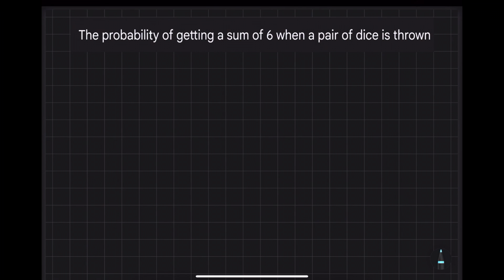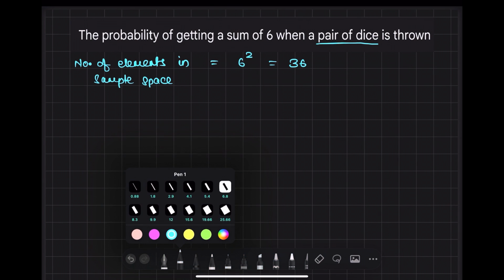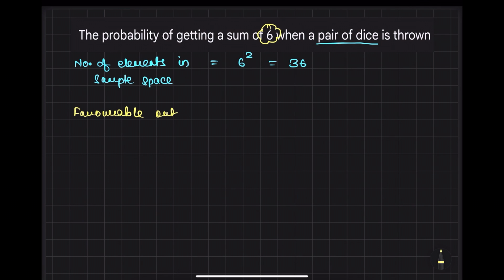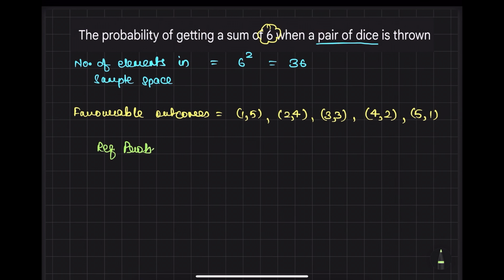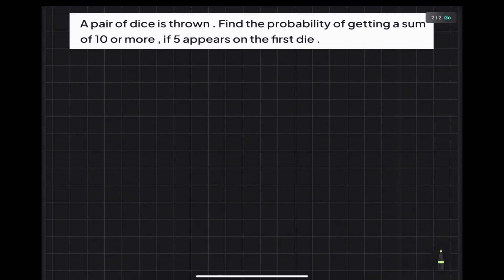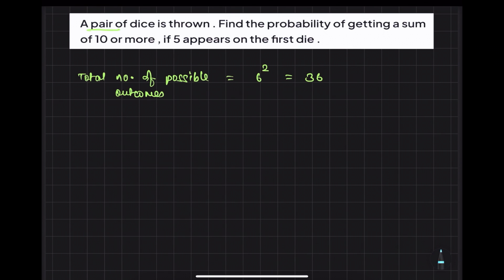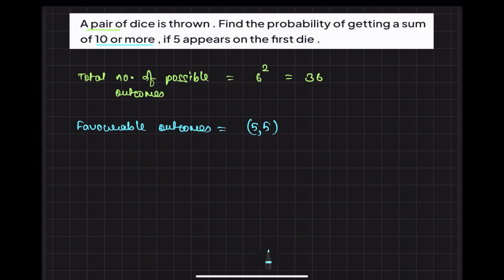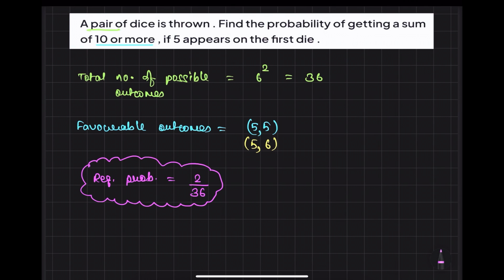A2_The probability of getting a sum of 6 when a pair of dice is thrown